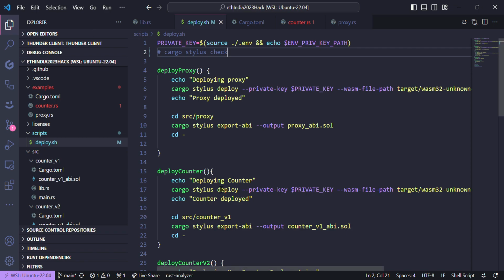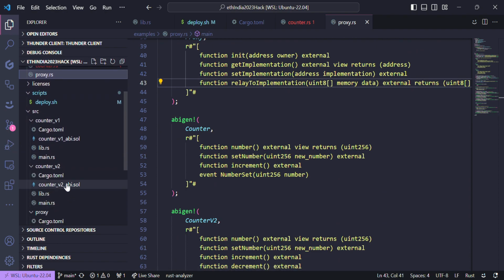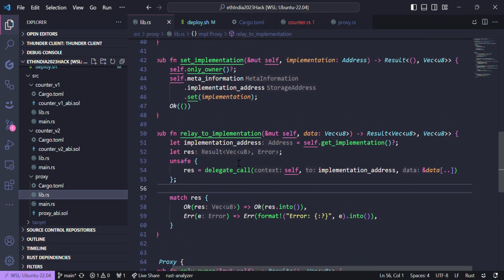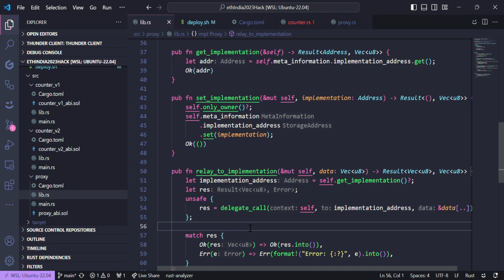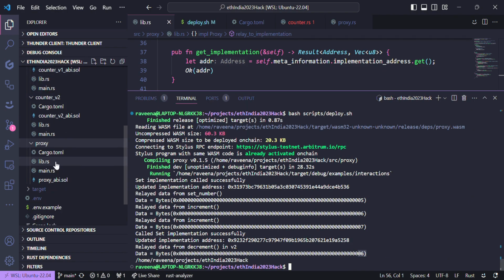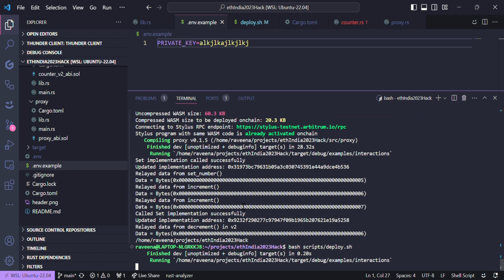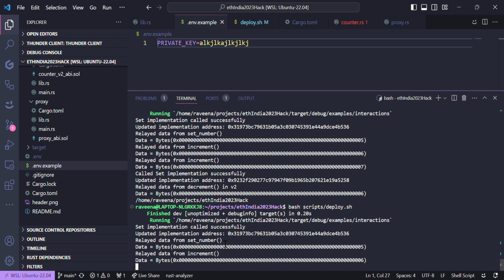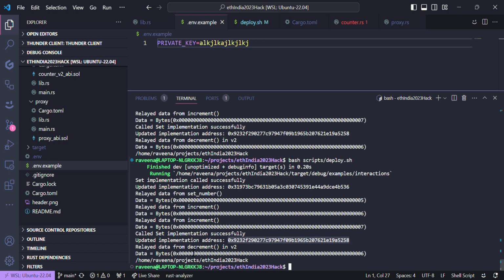EthIndia 2023 | Demo Video | Stylus | Rust | Arbitrum